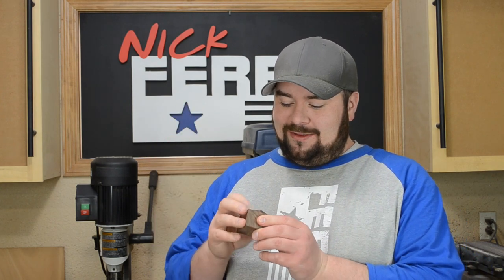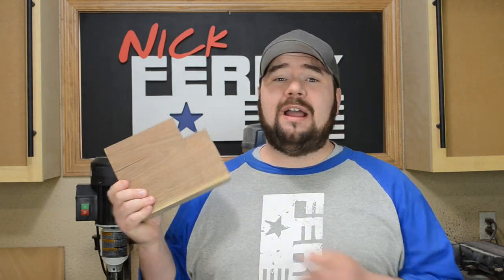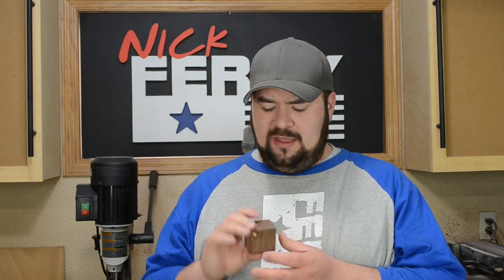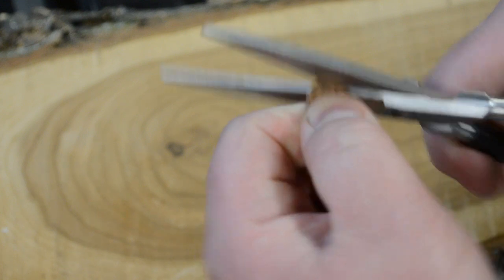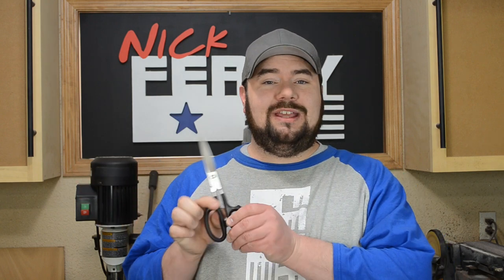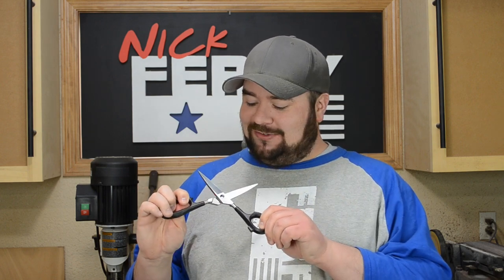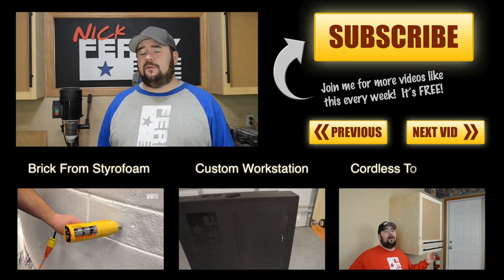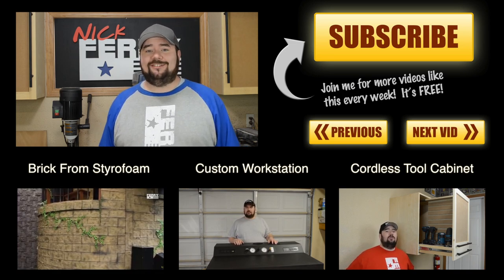Cutco Scissors & Small Projects From Scrap (FT27)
This weeks project preview and super scissors!
Cutco Scissors
or you can check me out on: